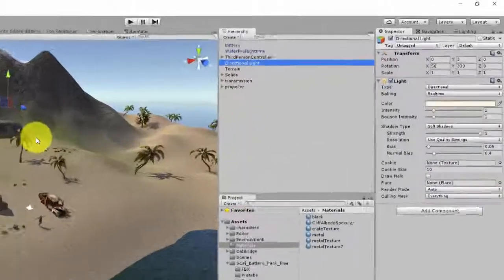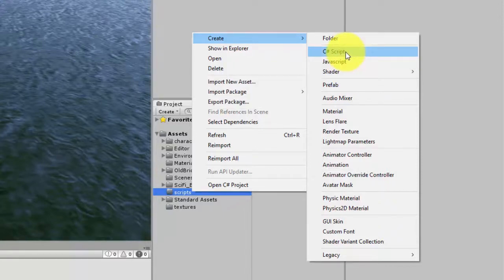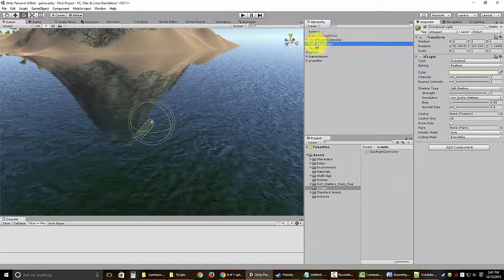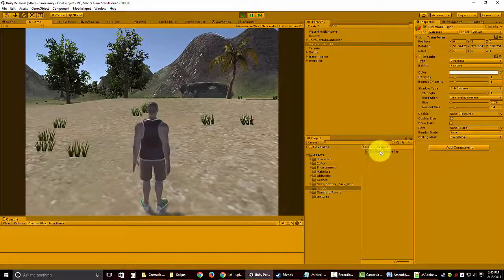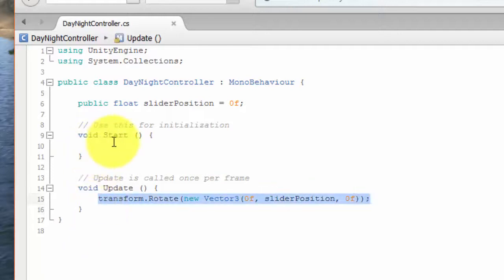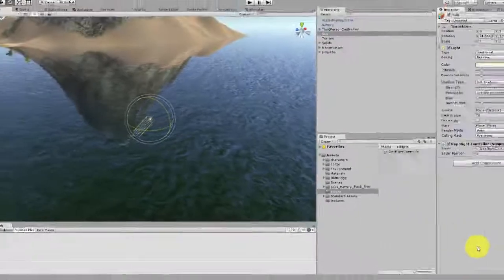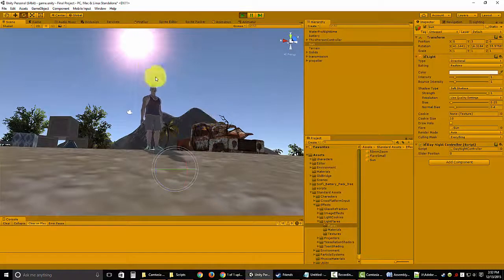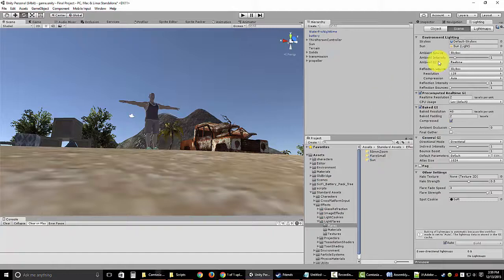Weaver - Unity Final Project - Video 13 - DayNight Cycle and intro to coding with Unity and C#